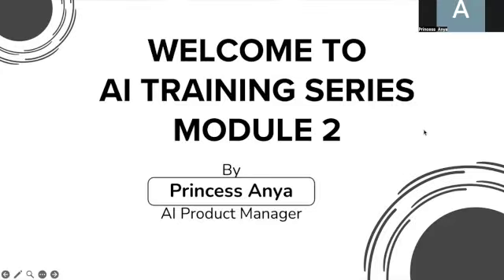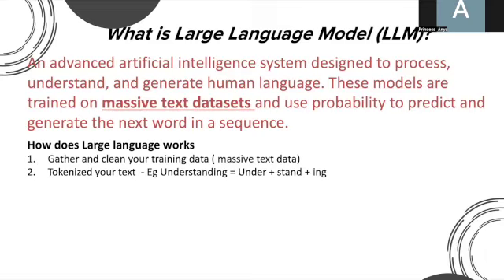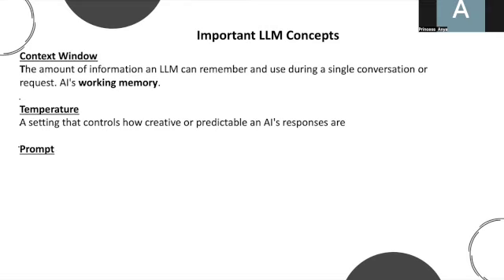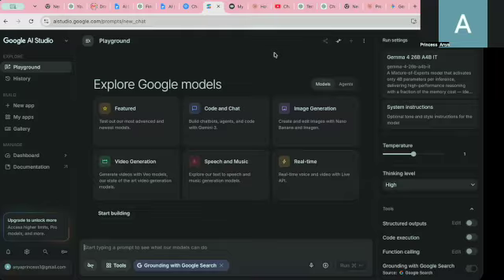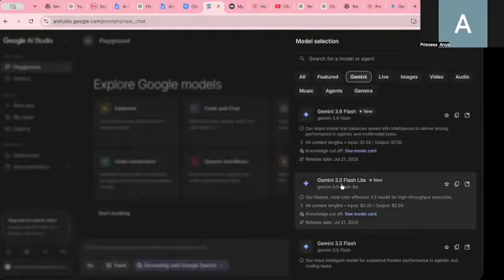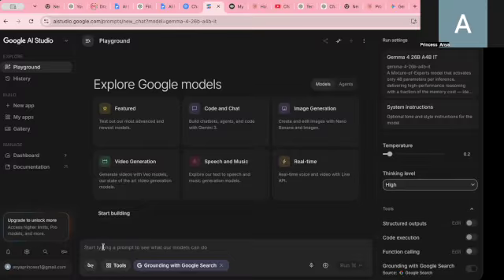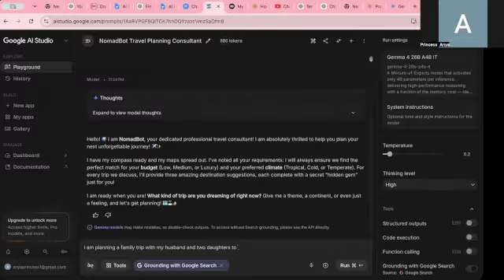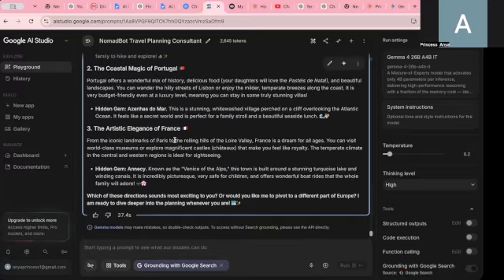AI Mastery | Understanding LLMs + Hands-On Practice in Google AI Studio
Module 2: Understanding LLMs + Hands-On Practice in Google AI Studio | AI Mastery for Product Managers

Ready to go beyond the buzzwords? In this module, we break down how Large Language Models (LLMs) actually work — in plain, non-technical language — then jump straight into Google AI Studio for a live, practical demonstration.

If you're a Product Manager, Product Owner, or Business Analyst trying to make sense of AI so you can lead confident conversations with your engineering team, evaluate AI features, or build your own prototypes — this one's for you.

In this video, you'll learn:
✅ What an LLM is and how it generates responses (explained simply)
✅ The core concepts every PM/PO/BA needs to speak AI fluently
✅ How to navigate Google AI Studio step-by-step
✅ A live demo: turning a real-world PM use case into a working AI prompt/output

📌 Missed Module 1?

🎯 Your Action Step:
Don't just watch — go build. Open Google AI Studio right after this video and try replicating the exact demo I walk through.

👍 Like this video if it made AI feel less intimidating
💬 Comment your biggest AI question — I might make a video answering it

A couple of quick notes:

I'd trim the hashtags down to 8–12 max in the actual description — YouTube's algorithm can flag or de-prioritize videos that look like keyword-stuffing with 20+ hashtags. I gave you extra so you can pick the best fit.
Consider putting your top 3 hashtags right after the title too (YouTube shows the first 3 above the video title in search/suggested).

Want me to also write 2-3 pinned comment options to boost early engagement (which really helps with the algorithm)?